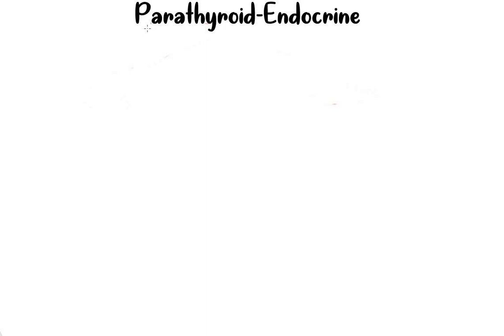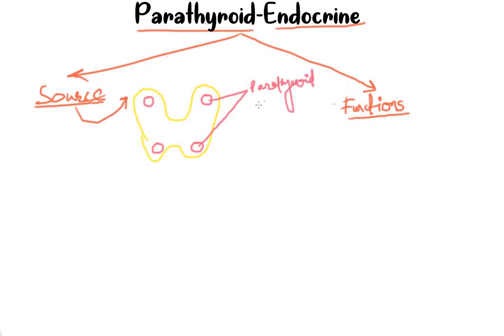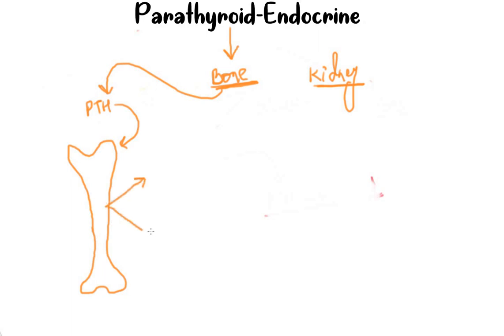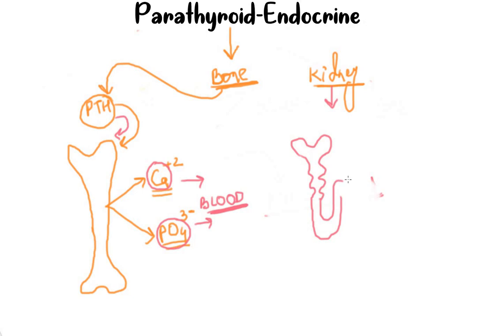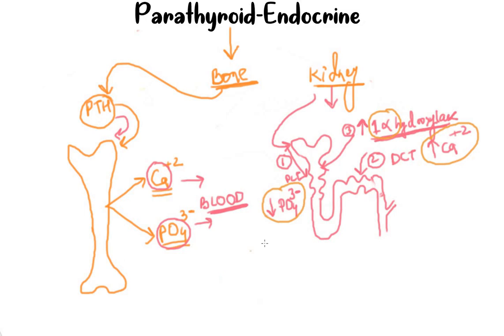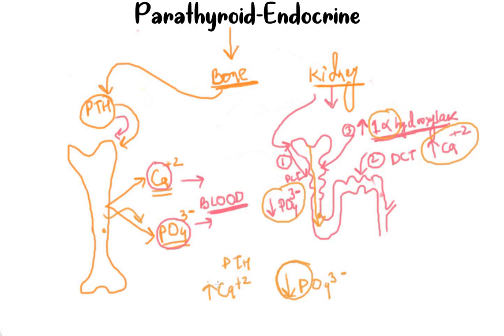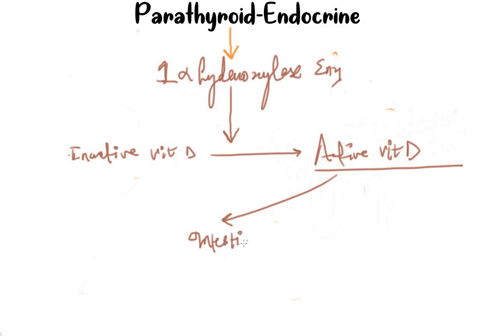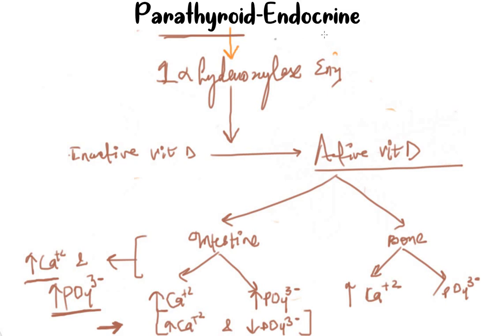Parathyroid Hormone Made Easy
Hey guys , in this video i, i am going to take on the physiology and functions of the parathyroid hormone.
Parathyroid hormone (PTH), also called parathormone or parathyrin, is a hormone secreted by the parathyroid glands that regulates the serum calcium through its effects on bone, kidney, and intestine.

PTH influences bone remodeling, which is an ongoing process in which bone tissue is alternately resorbed and rebuilt over time. PTH is secreted in response to low blood serum calcium (Ca2+) levels. PTH indirectly stimulates osteoclast activity within the bone matrix (osteon), in an effort to release more ionic calcium (Ca2+) into the blood to elevate a low serum calcium level. The bones act as a (metaphorical) "bank of calcium" from which the body can make "withdrawals" as needed to keep the amount of calcium in the blood at appropriate levels despite the ever-present challenges of metabolism, stress, and nutritional variations. PTH is "a key that unlocks the bank vault" to remove the calcium.

PTH is secreted primarily by the chief cells of the parathyroid glands. It is a polypeptide containing 84 amino acids, which is a prohormone. It has a molecular mass around 9500 Da.Its action is opposed by the hormone calcitonin.

There are two types of PTH receptors. Parathyroid hormone 1 receptors, activated by the 34 N-terminal amino acids of PTH, are present at high levels on the cells of bone and kidney. Parathyroid hormone 2 receptors are present at high levels on the cells of central nervous system, pancreas, testes, and placenta. The half-life of PTH is about 4 minutes.

Disorders that yield too little or too much PTH, such as hypoparathyroidism, hyperparathyroidism, and paraneoplastic syndromes can cause bone disease, hypocalcaemia, and hypercalcaemia